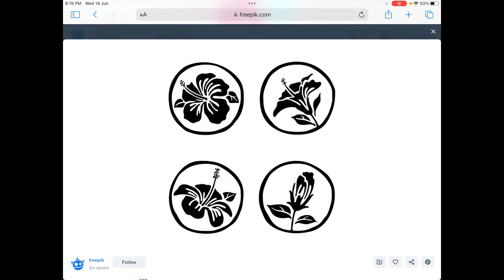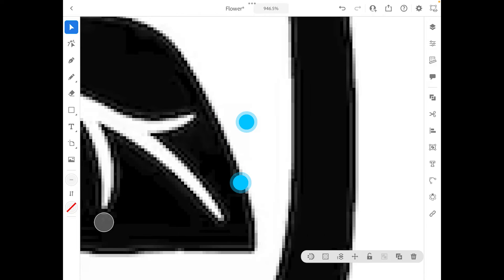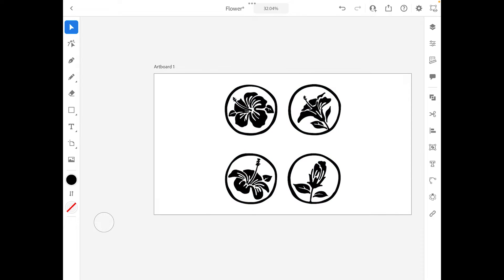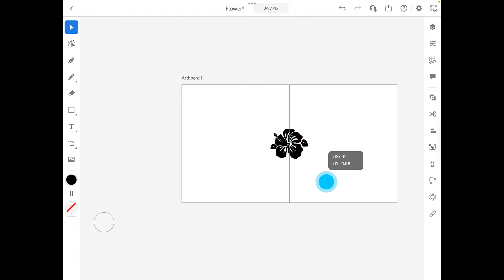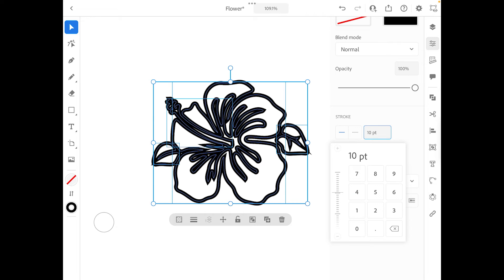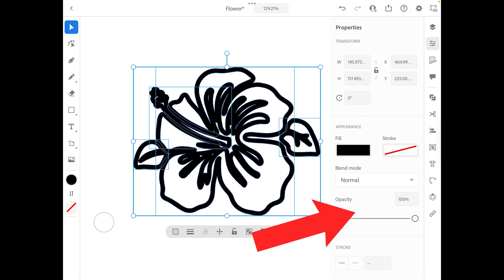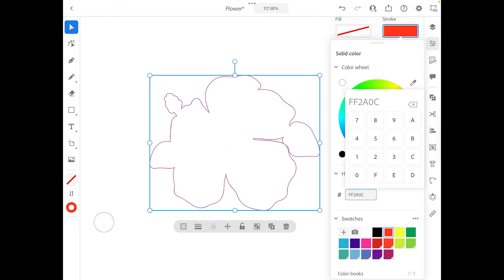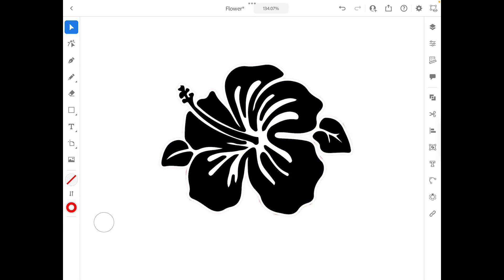How to add an offset border around an image in Illustrator for iPad